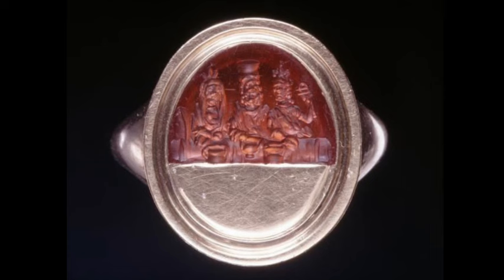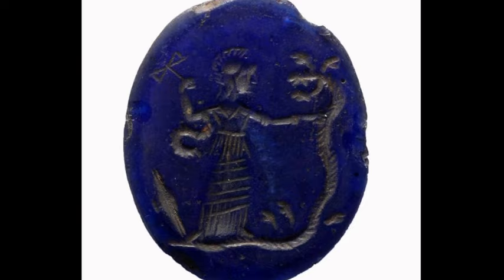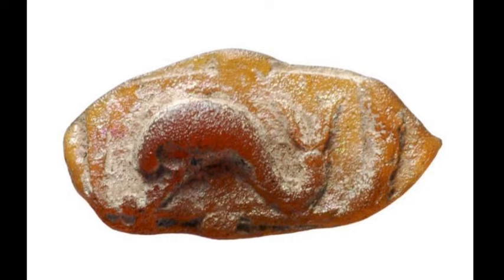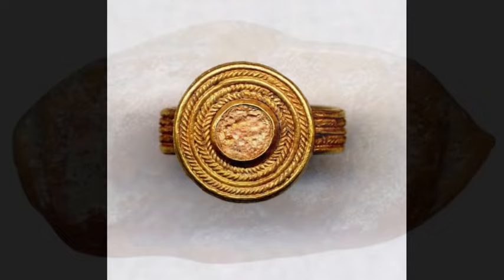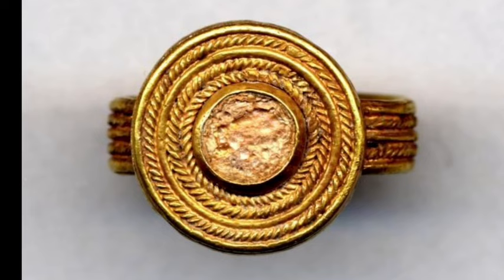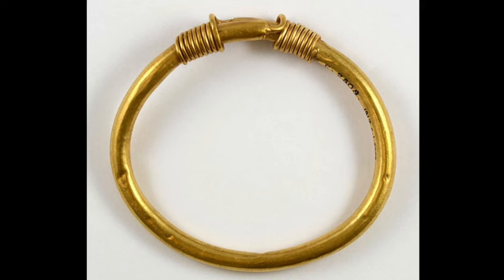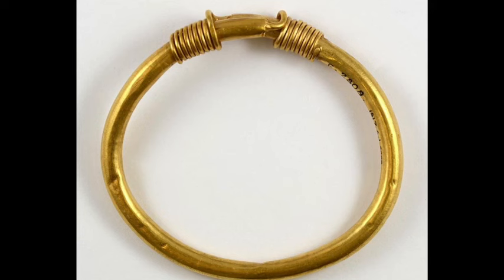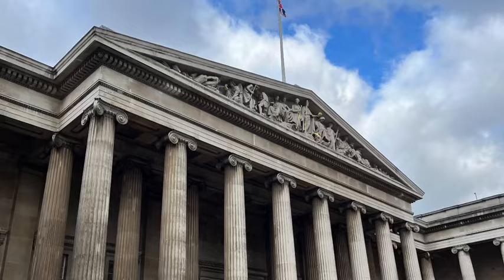British Museum thefts appeal as Ancient Greek, Roman and Bronze Age artefacts go missing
The British Museum in London has appealed for help in finding stolen ancient artefacts from Ancient Greece, Rome and the Bronze Age.

Support the Hidden History Channel!

You can support content creation on the Hidden History Channel, on YouTube, for less than a cup of coffee a month, by visiting SubscribeStar

Intro/outro music: Yngling Thing - Ode to Uppsala

Hidden History Channel tees now available.

My new book ‘The Horned God - History & Mythology’ is OUT NOW!

My book ‘What Really Happened at Dyatlov Pass’ is also out now

‘Dark Secrets of Central Europe: A Tale of Three Cities’ is available